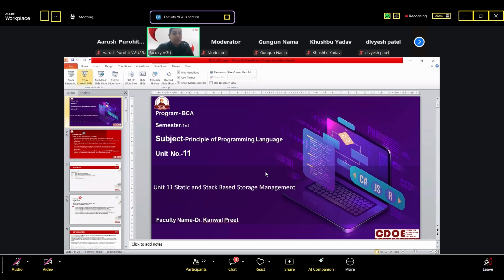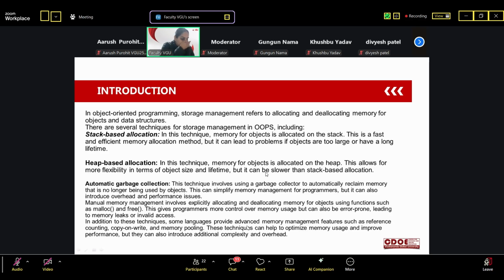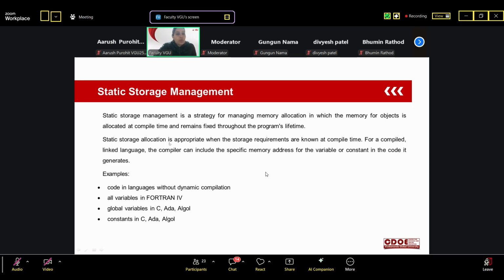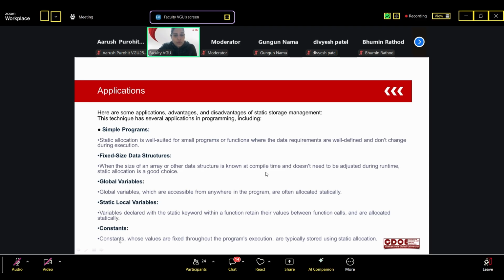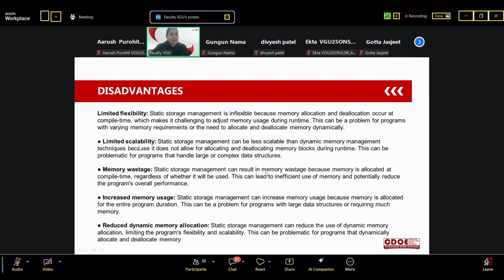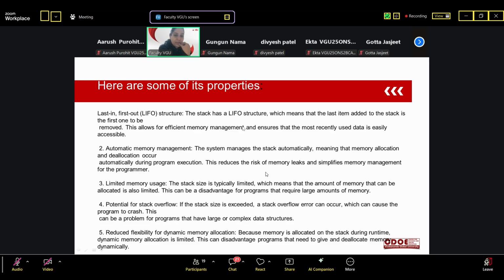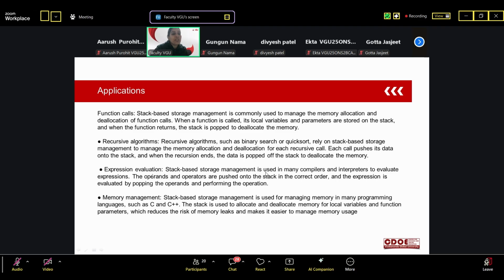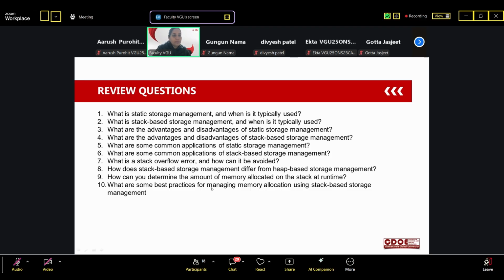L11 BCA I Principles of Programming Languages, 8.1.2026